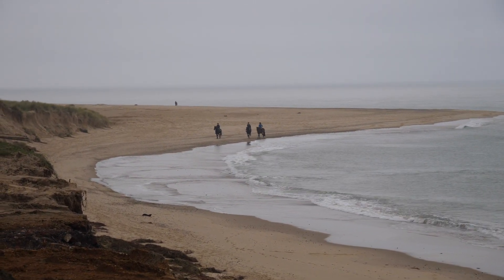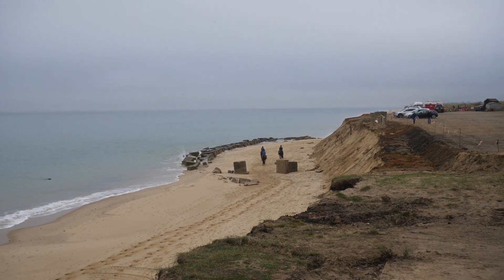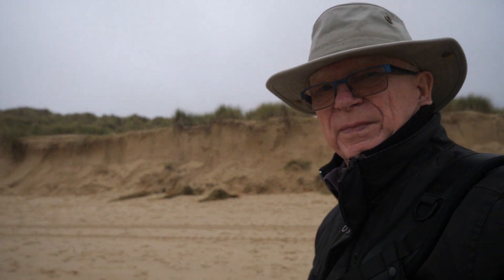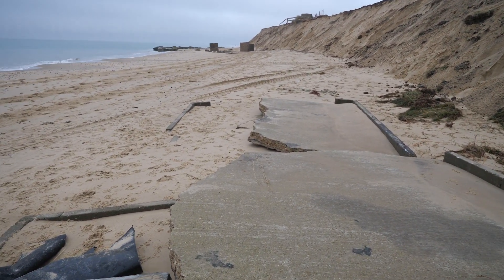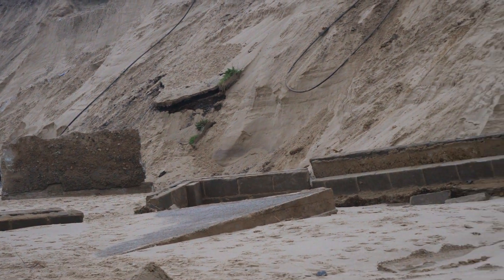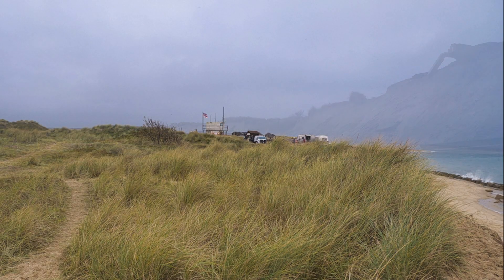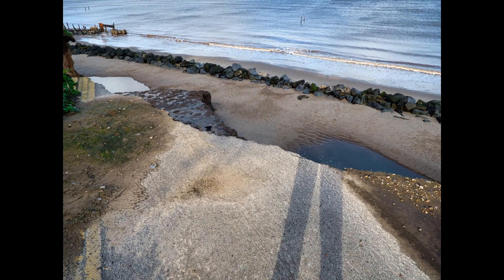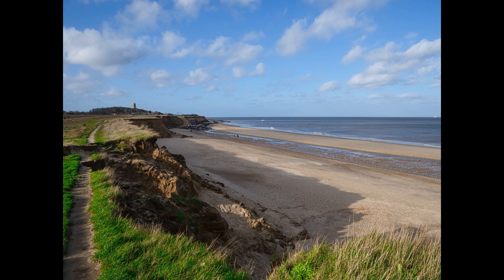Coastal erosion around Norfolk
Here we are looking at Coastal erosion around Norfolk.

My Equipment.
Panasonic DMC-TZ35
SteadyPro 2 Gimbal
Tripod

Some of my images are published in the local papers and magazines.

Edited with
Affinity Photo
Topaz Labs DeNoise AI

mixkit-yeah-yeah
Music in this video
Listen ad-free with YouTube Premium
Song
Ukulele Beach
Artist
Doug Maxwell
Album
Ukulele Beach
Song
Leaning On the Everlasting Arms
Artist
Zachariah Hickman
Album